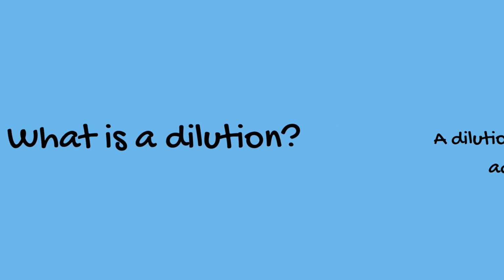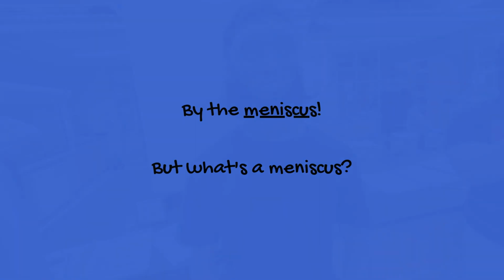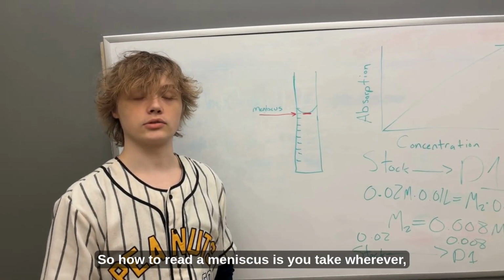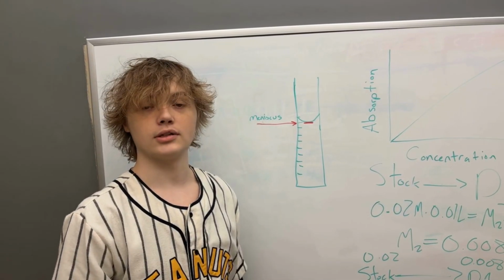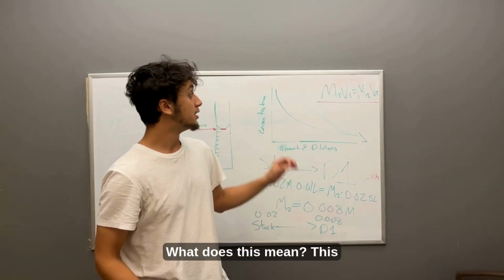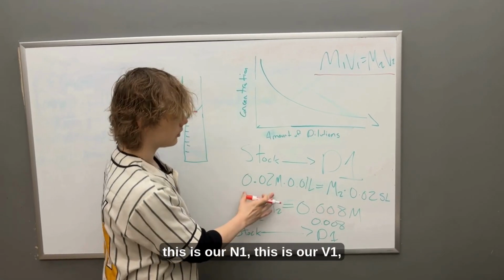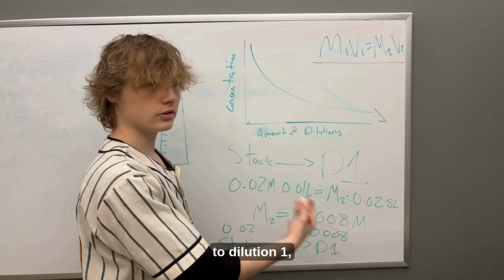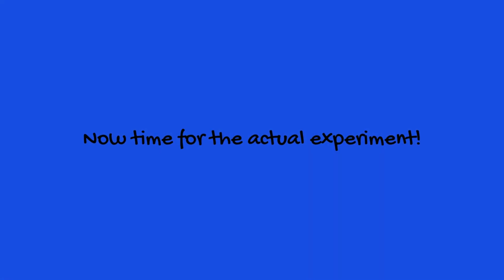Dilution Video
This is a group project/experiment conducted via Logan Hope, Adam Salame, Shihab Tahsin, and Matthew Vo.